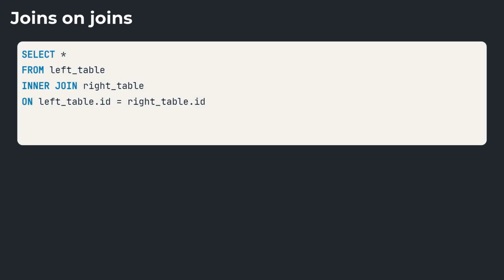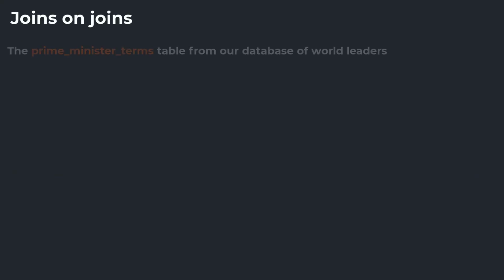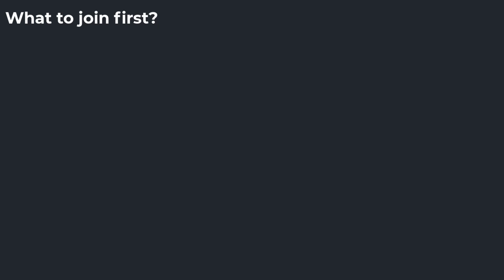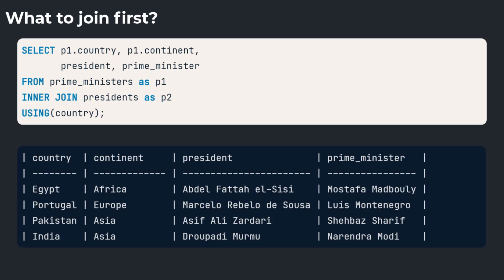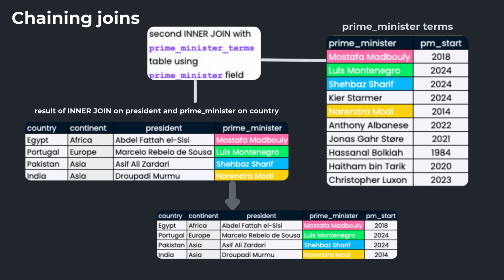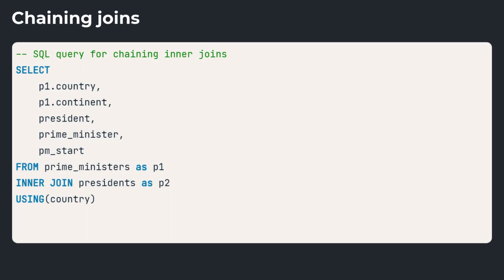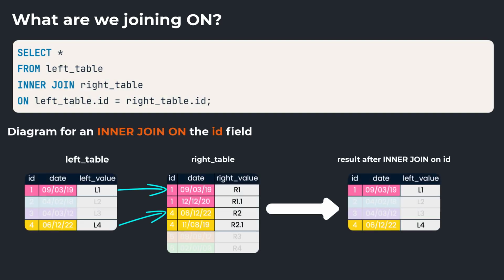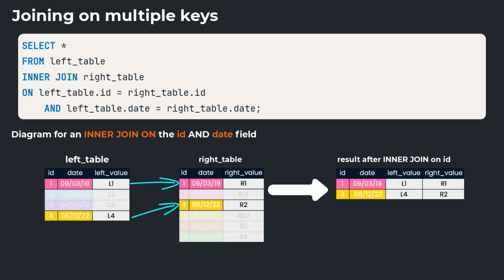Introducing Inner Joins - Multiple joins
In this chapter, you’ll be introduced to the concept of joining tables and will explore all the ways you can enrich your queries using joins—beginning with inner joins.